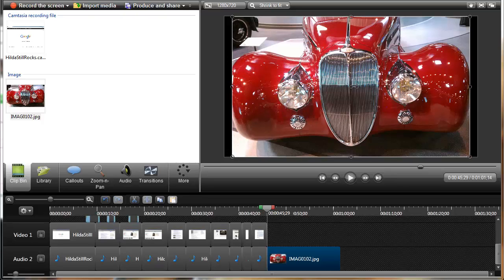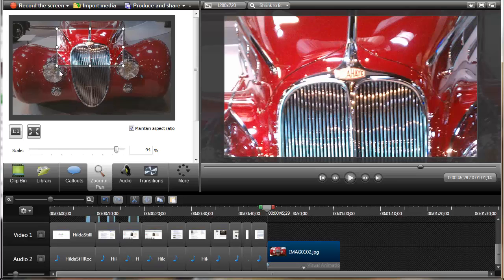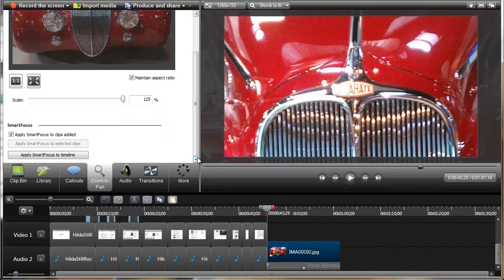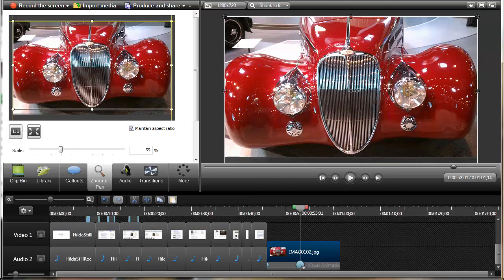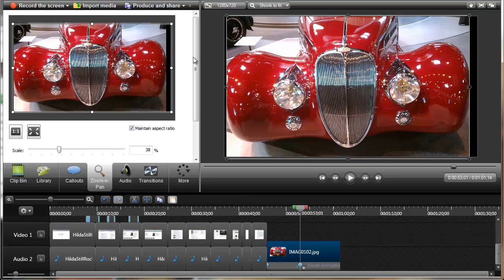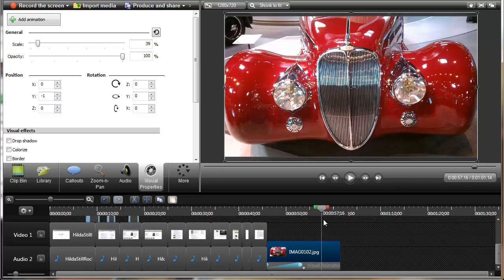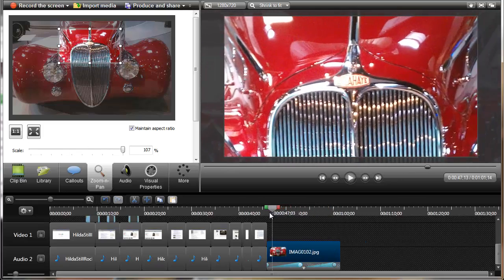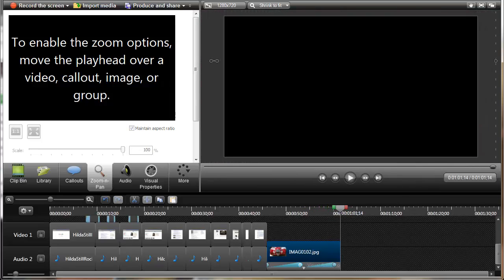How To Zoom And Pan In Camtasia 8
Here is how to zoom and pan in Camtasia 8. This is what the Ken Burns Effect is - zooming and panning or both